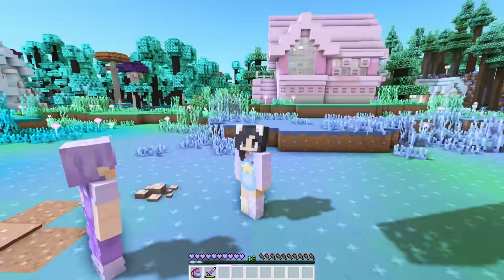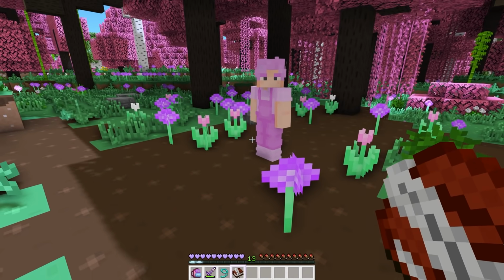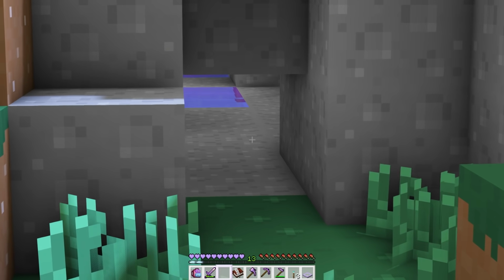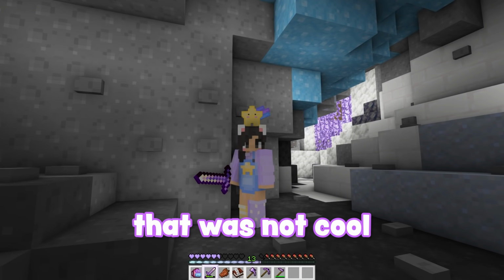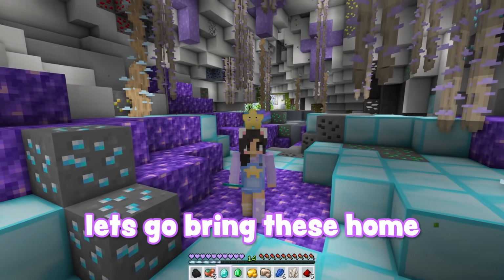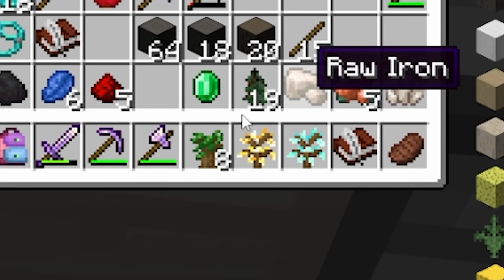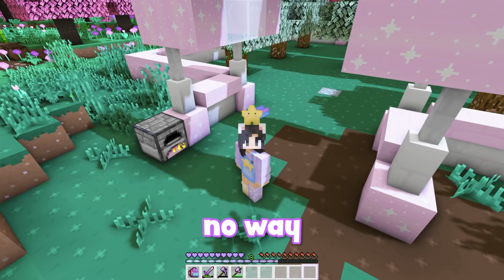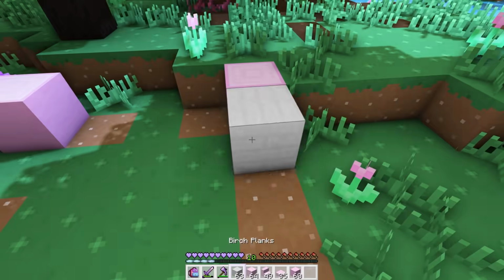💜Magical Trees! Minecraft StarQuest Ep.7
I found a secret cave full of ore that makes magical trees! These trees can grow diamonds, emeralds, gold, iron, copper, lapis, redstone, coal, and quartz! After collecting ore I built a tree farm, 3 market stalls, and a villager house in the Blush Burrow village!

Welcome to StarQuest! A modded 1.18 minecraft world full of adventure!